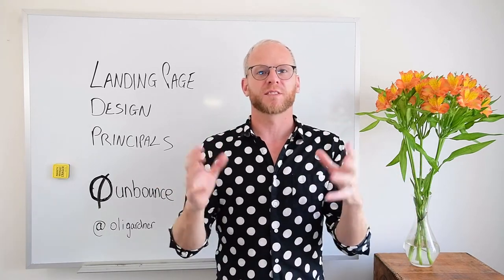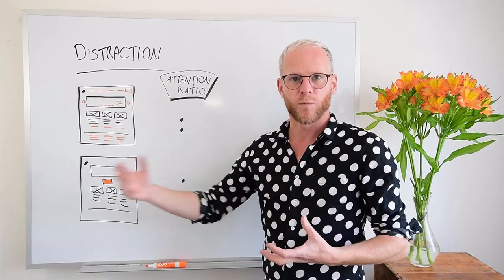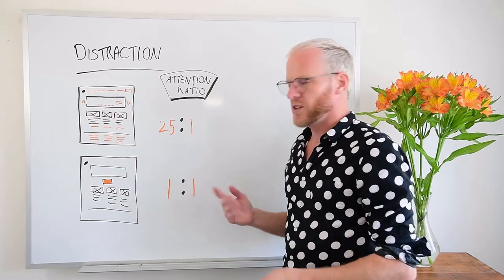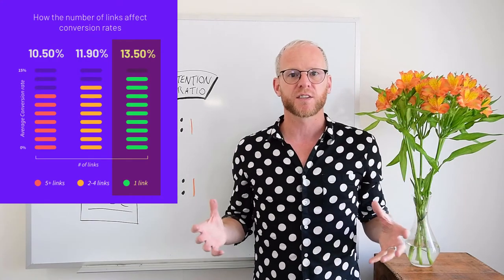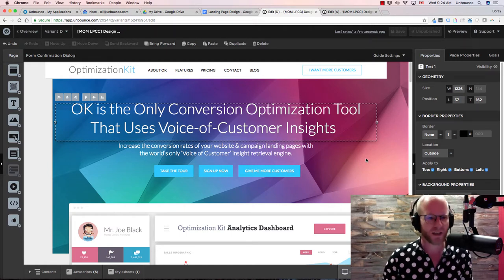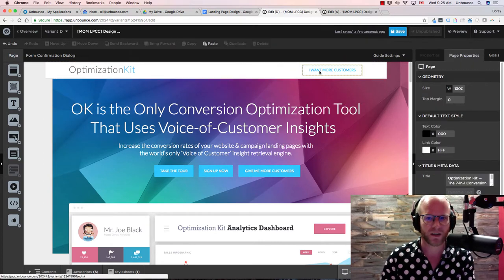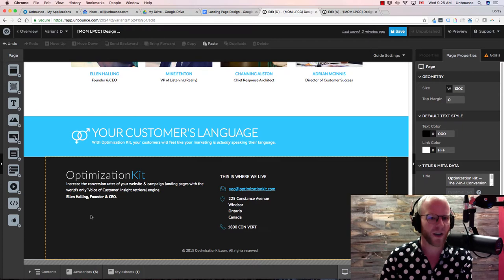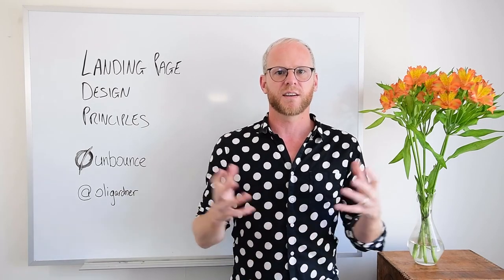Landing Page Design Principles - Distraction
The design principle of distraction is concerned with eliminating interactive page elements (primarily links) that can distract your visitor's focus, and lead to them clicking away from your landing page and ultimately your intended conversion goal. In this video, you'll learn about Attention Ratio and see data that shows how extra links can hurt your conversion rates.